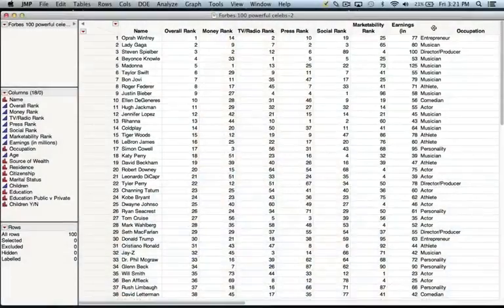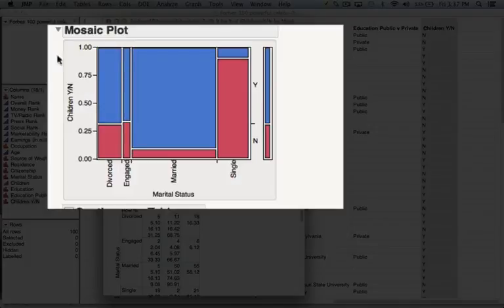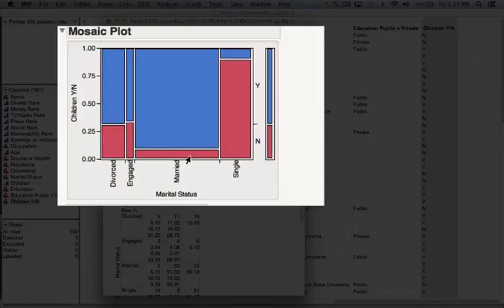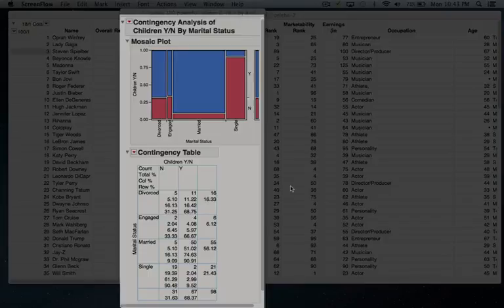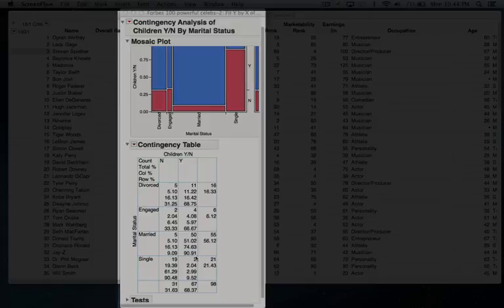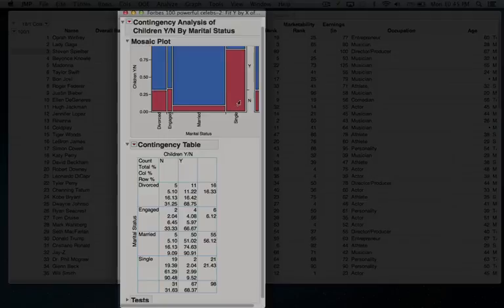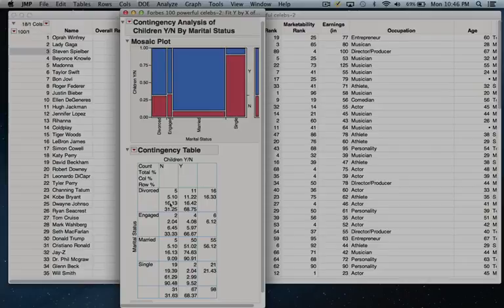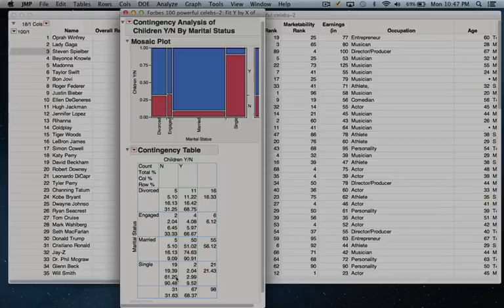3.7 Software Forbes Celebrity two categorical variables 7 531